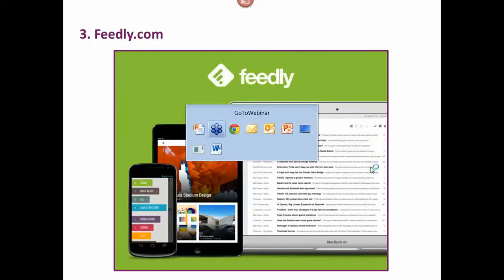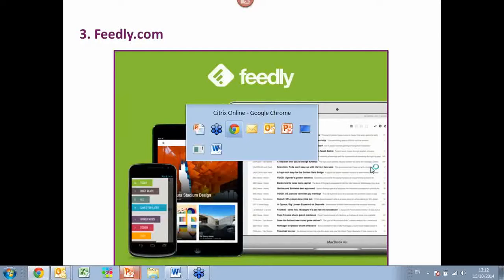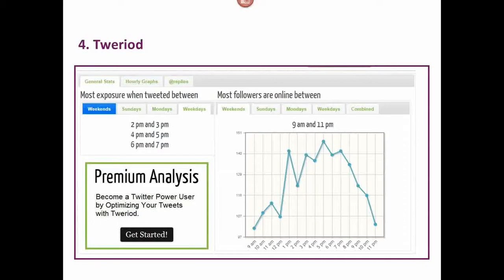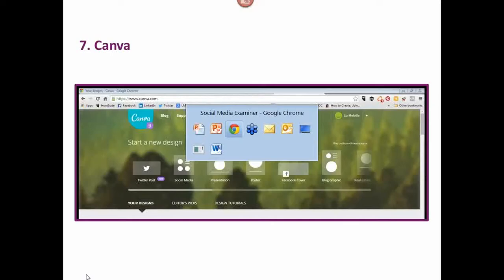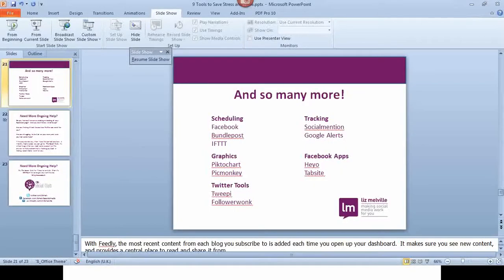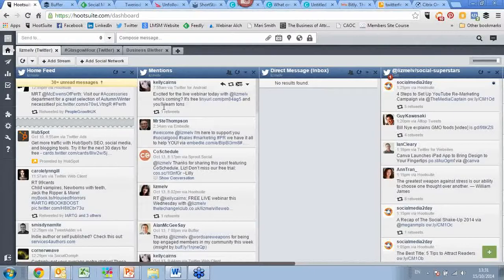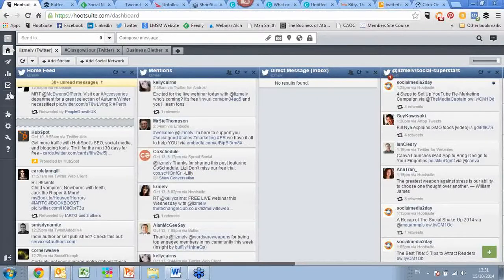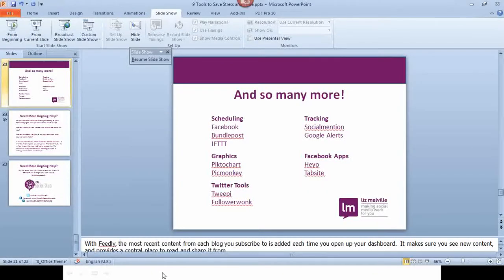9 Must have tools to save you time and stress using social media 15 10 2014 13 002